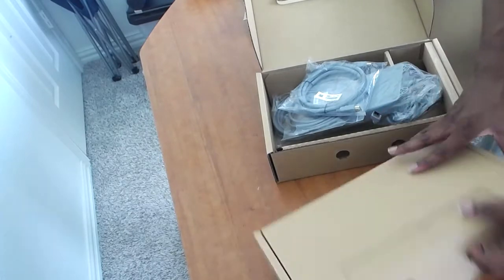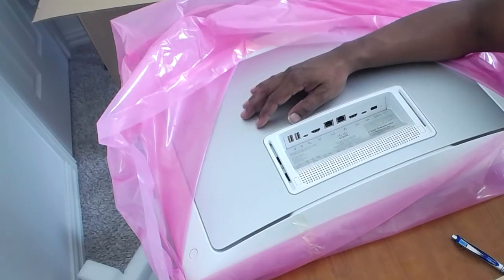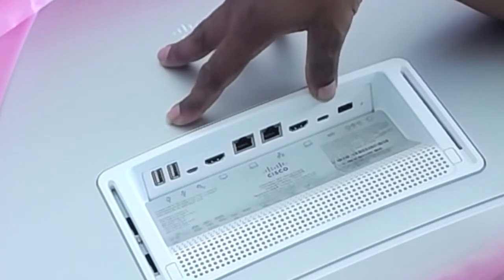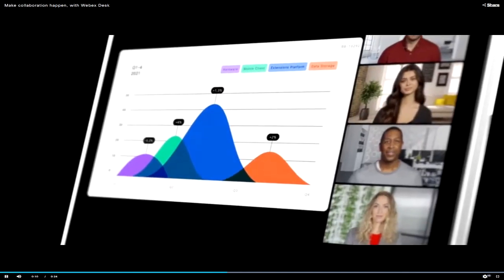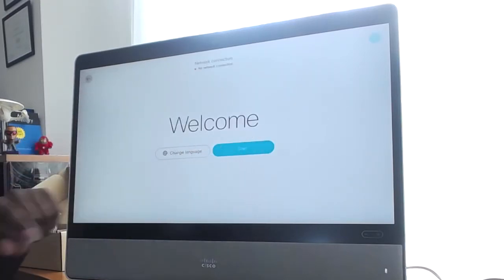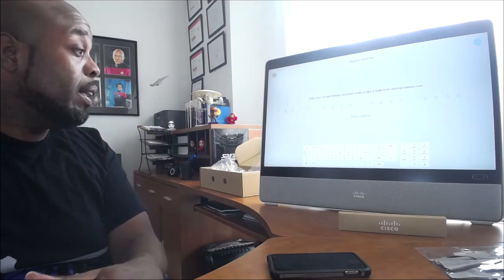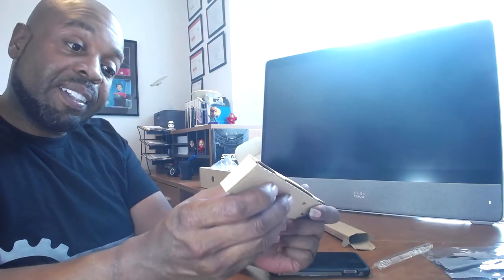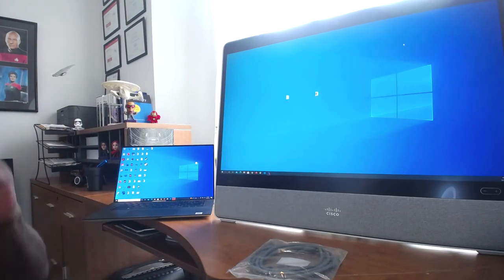Cisco WebEx Desk Pro Unboxing & Setup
Unboxing and setting up a brand new Cisco Desk Pro.